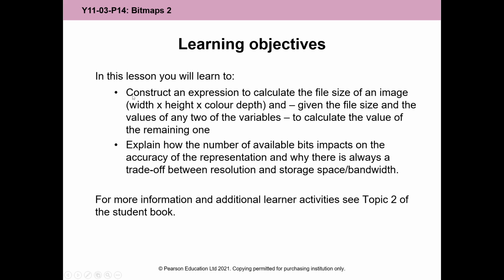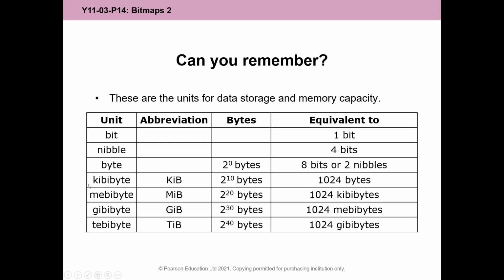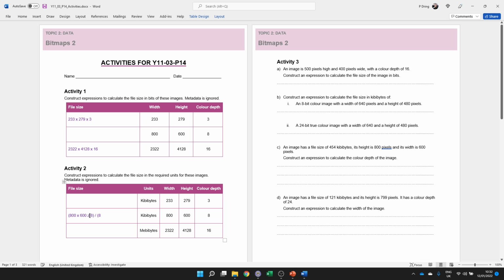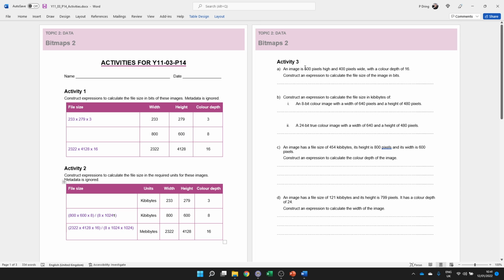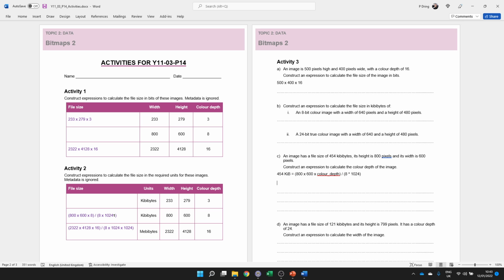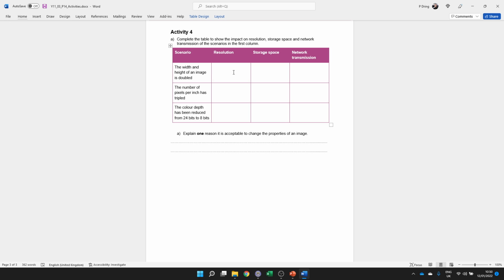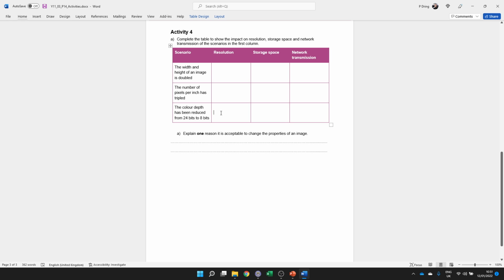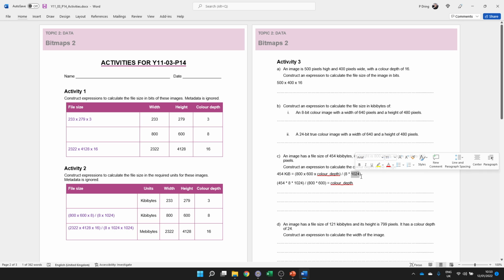Year 11 Computer Science 12th Jan P14: Bitmap Images 2